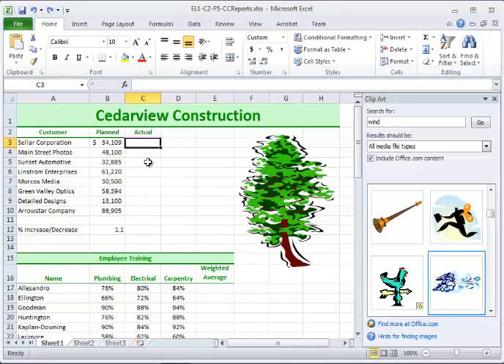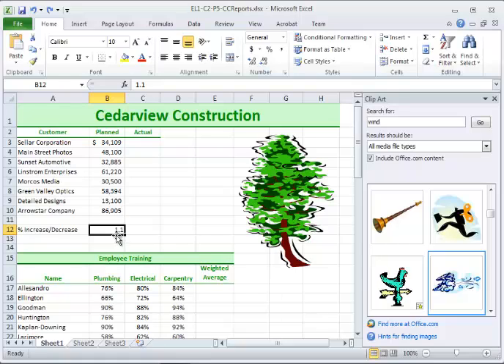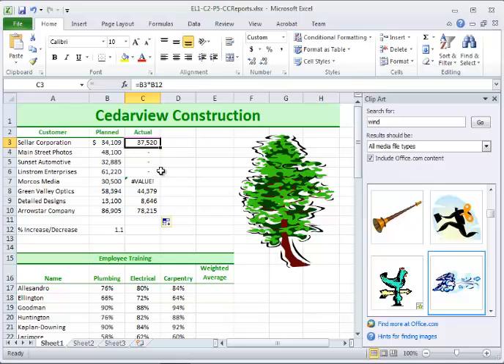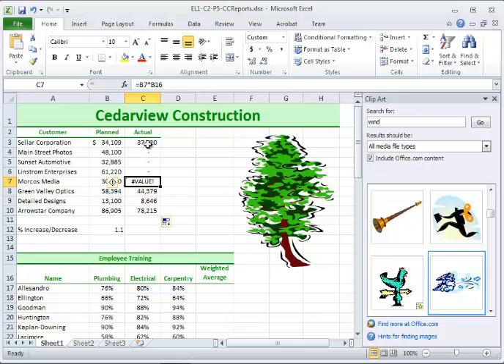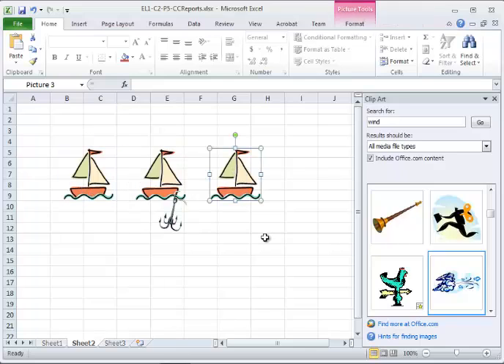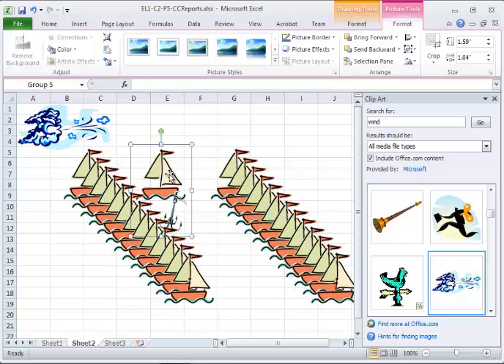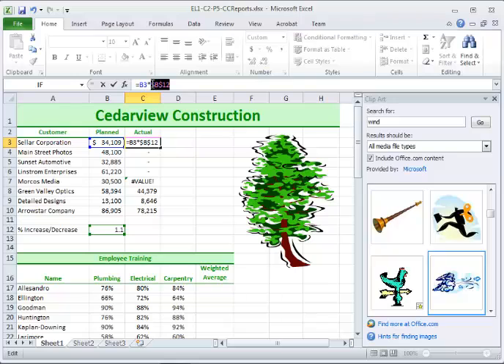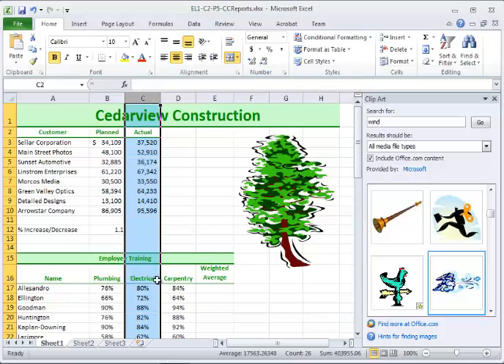L1C2P5a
Chapter 2 Project 5 a